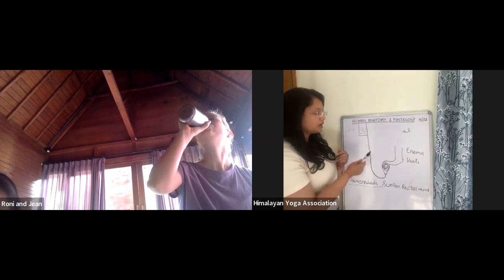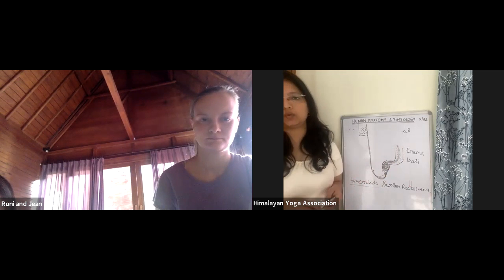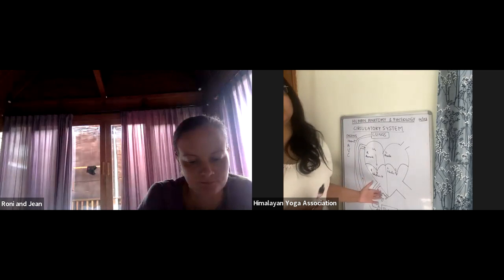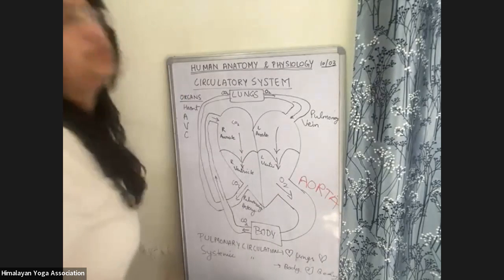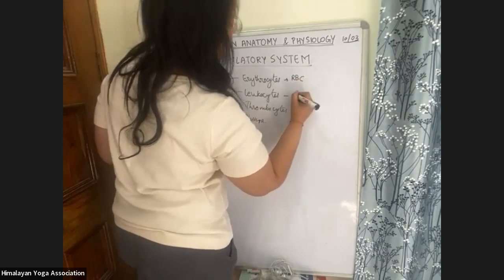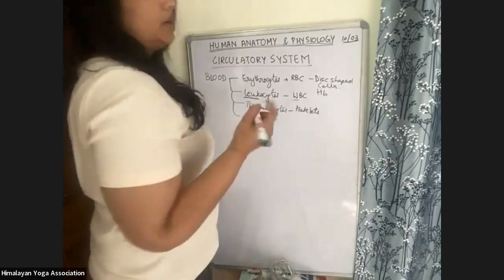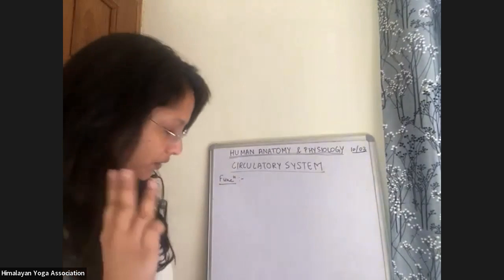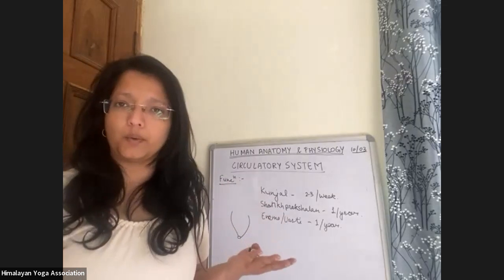𝐃𝐚𝐲-𝟔 || 𝐙𝐨𝐨𝐦 𝐂𝐥𝐚𝐬𝐬 || 𝟑𝟎𝟎 𝐇𝐨𝐮𝐫 𝐀𝐧𝐚𝐭𝐨𝐦𝐲 𝐂𝐥𝐚𝐬𝐬 || 𝐎𝐧𝐥𝐢𝐧𝐞 𝐘𝐨𝐠𝐚 𝐓𝐞𝐚𝐜𝐡𝐞𝐫 𝐓𝐫𝐚𝐢𝐧𝐢𝐧𝐠 𝐂𝐨𝐮𝐫𝐬𝐞